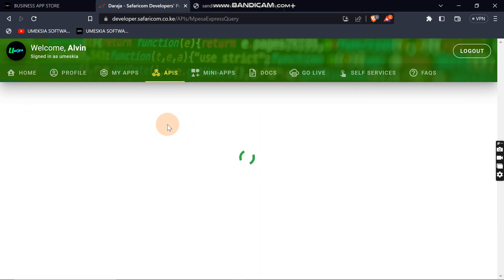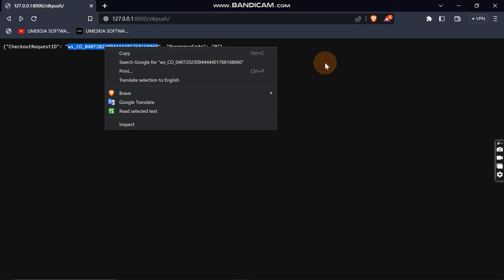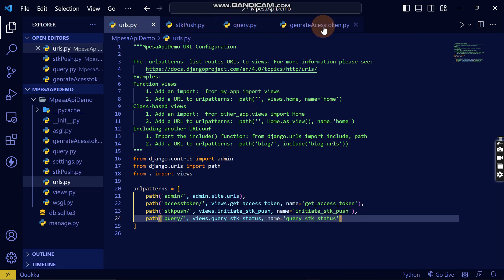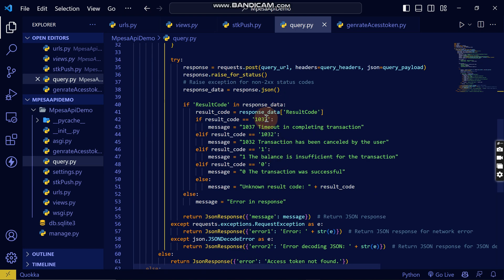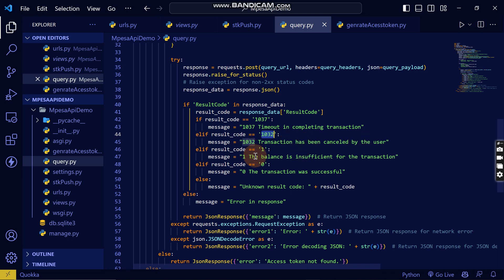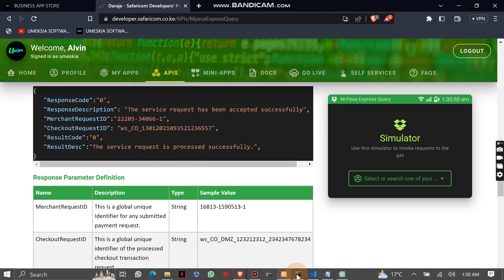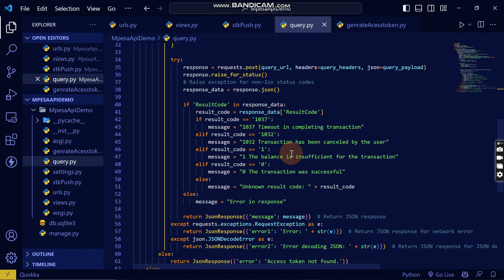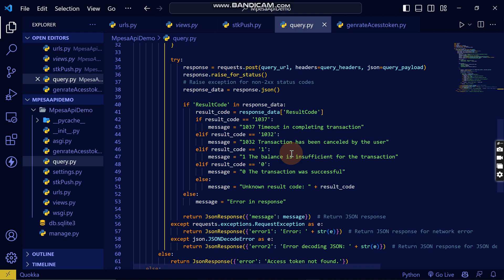MPESA DARAJA API FULL COURSE IN PYTHON - Query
Welcome to the ultimate MPESA Daraja API course in Python! Are you ready to take your coding skills to the next level and build your own payment gateway using the powerful MPESA Daraja API? Look no further, as this comprehensive course has got you covered